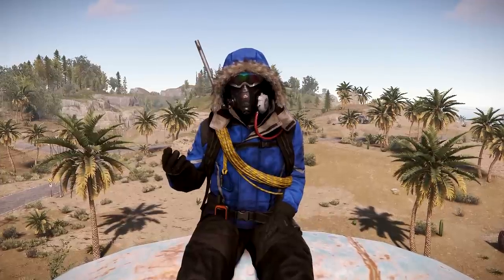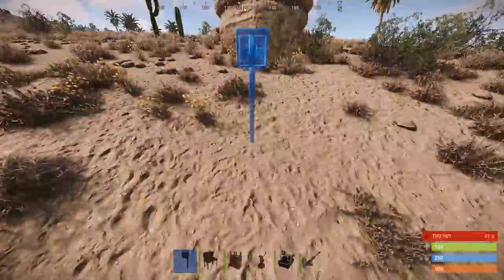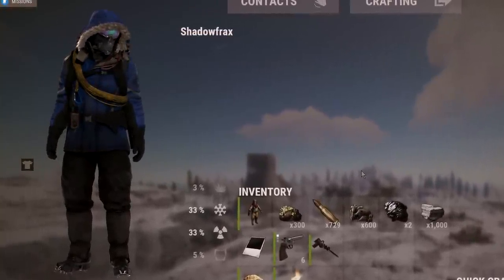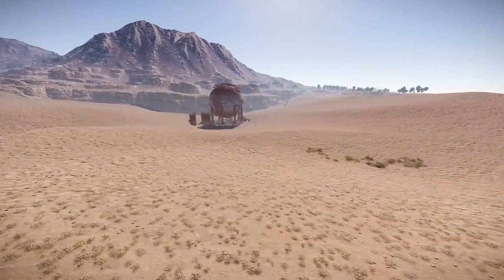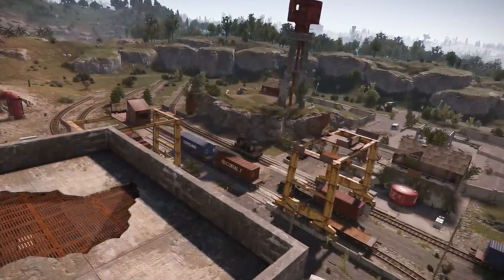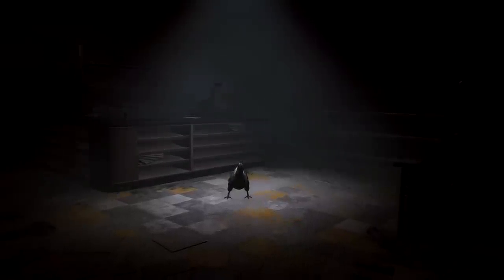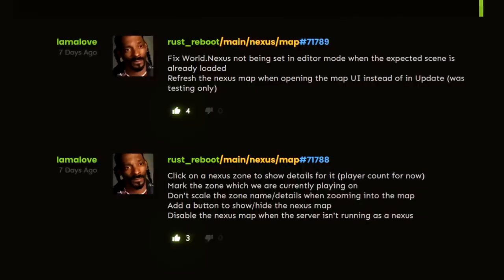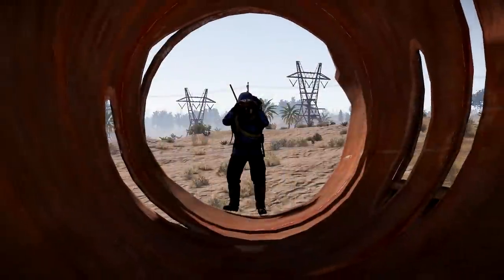Parachutes and QOL Rust Update 24th June 2022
A light month with some cool stuff in the pipeline

Modular car spawn presets:

2 section cars: 'car_2mod_01' up to 'car_2mod_08'
3 section cars: 'car_3mod_01' up to 'car_3mod_12'
4 section cars: 'car_4mod_01' up to 'car_4mod_11'